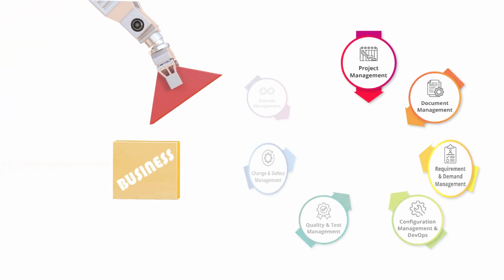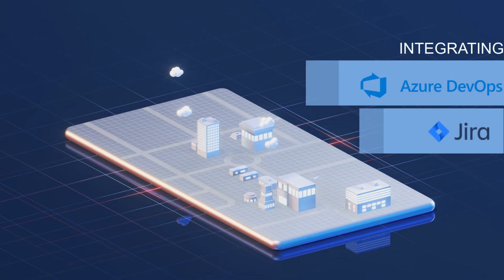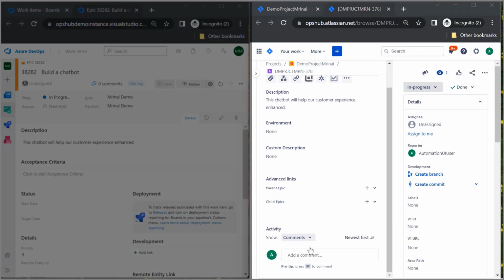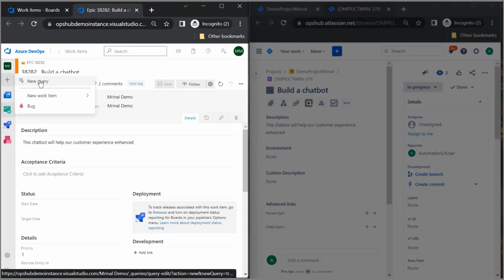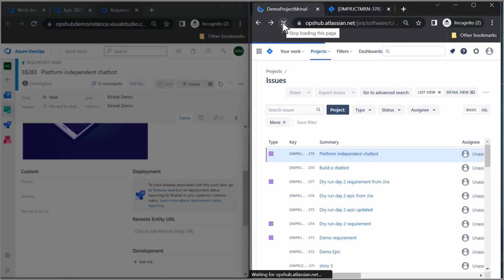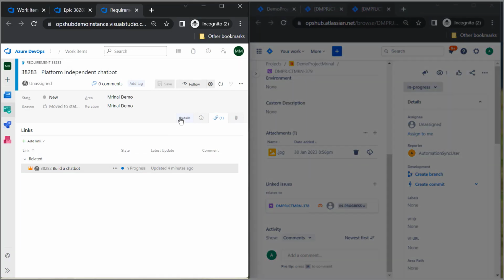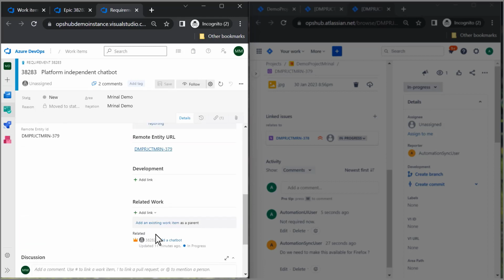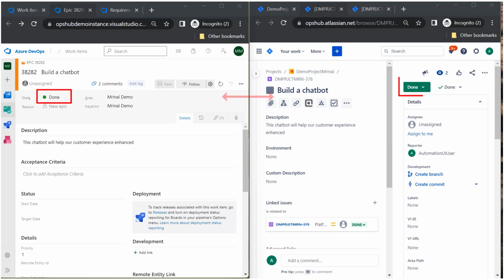Why Integrate Jira and Azure DevOps?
OpsHub Integration Manager (OIM) is a no-code platform that syncs Jira and Azure DevOps bidirectionally in near real time. Whether you are a product manager, business analyst, or support team member working in Jira or a development and DevOps team planning, coding, and testing in Azure DevOps (ADO), this video shows how you can continue working in your native tool while updates move automatically between Jira and ADO without manual intervention. This benefits you with –

1. No duplicate records and reduced errors
2. End-to-end traceability from requirements through deployment
3. Faster incident resolution and development handoffs

Connect Jira and Azure DevOps bidirectionally without writing code or installing plugins inside Jira or Azure DevOps. In this video, learn how to integrate Jira and ADO step by step to sync Azure DevOps work items and Jira issues automatically.

OpsHub Integration Manager (OIM) helps you manage synchronization through a common integration platform while Jira and Azure DevOps remain authoritative for their respective data and workflows. OIM runs outside both tools and connects them through their APIs. Jira and Azure DevOps stay aligned in near real time as teams work in their respective systems.

💡With OpsHub -

-Sync workflow states, comments, attachments, @mentions, inline images, hierarchies, and change history
-Configure no-code mappings and sync rules that translate between different data models and workflows while preserving the meaning and relationships of engineering information.
-Resolve field-level conflicts with configurable rules and track sync activity in audit logs

⚙️FAQ

What is the most common Jira and Azure DevOps integration use case?

A common scenario is product and project teams planning and prioritizing work in Jira while engineering teams execute that work in Azure DevOps. Integration keeps requirements, status updates, comments, and related information synchronized between the two systems.

Chapters
0:00 - Intro to Agile ALM & Integration
0:46 - Create Epic in Jira
1:05 - Sync Epic to Azure DevOps
1:14 - Update Priority in Jira & Sync
1:35 - Add & Sync Comments in Jira/ADO
1:48 - Create & Sync ADO Requirement
2:09 - Sync ADO Requirement to Jira
2:31 - View ADO Requirement in Jira
2:44 - Link Epic to ADO Requirement
2:57 - Sync Comments in Real-Time
3:32 - View Jira Requirement in ADO
3:43 - Update ADO Requirement Status
3:51 - Sync Status in Jira
4:01 - Change Epic Status & Sync to ADO